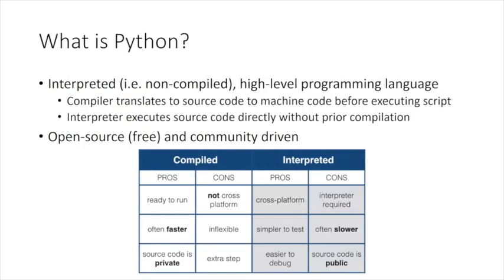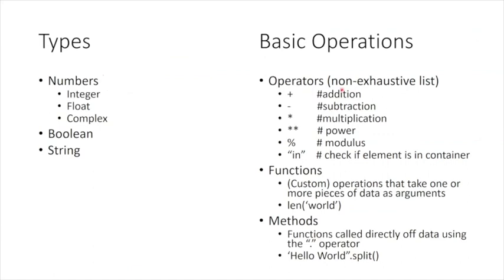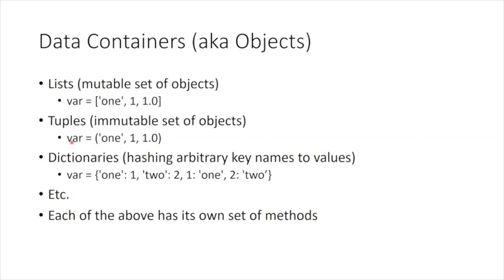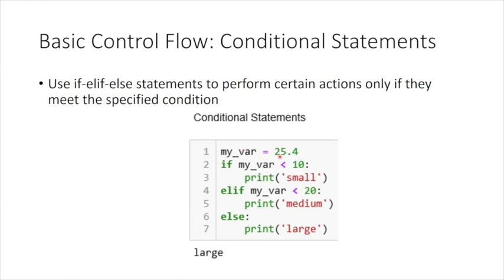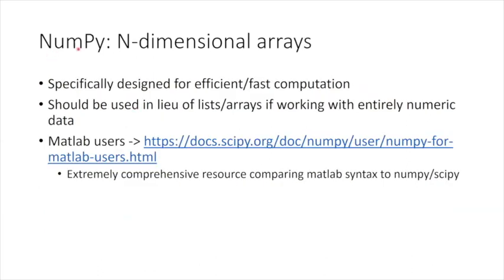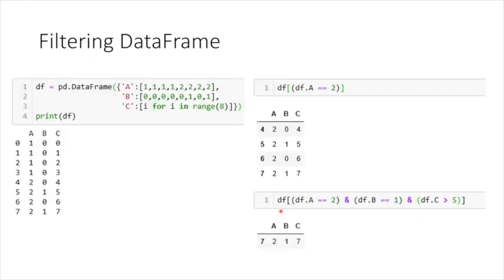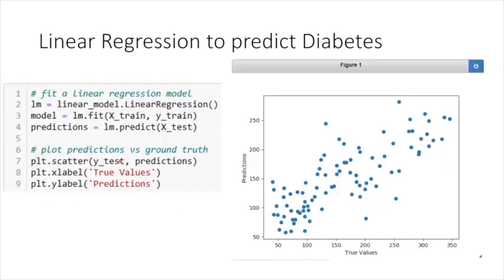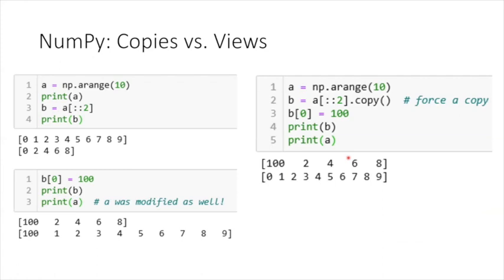Introduction to Python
Jay Patel
PhD Candidate, Harvard-MIT Division of Health Sciences and Technology

Why & How Seminar Series, 03/19/2020